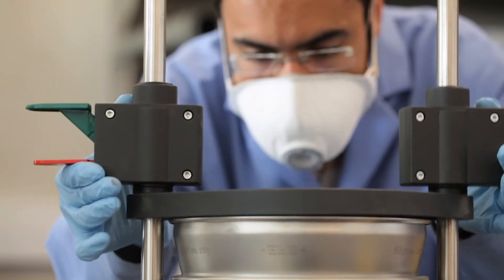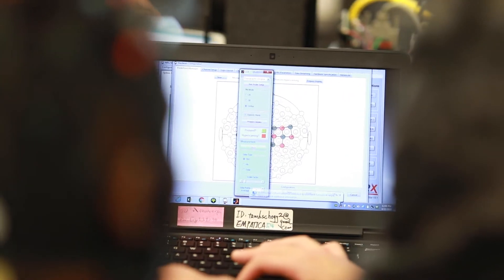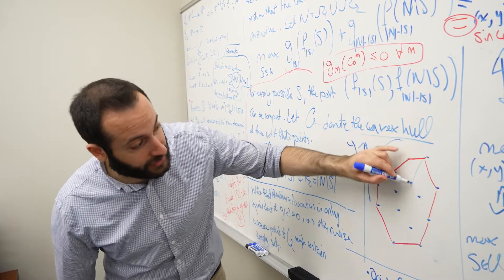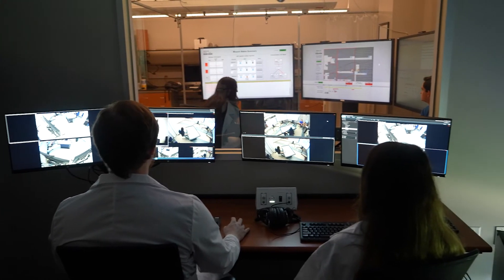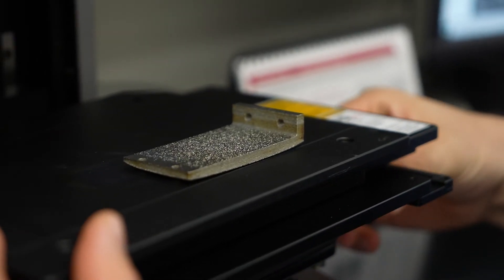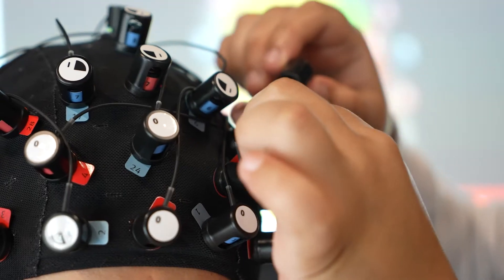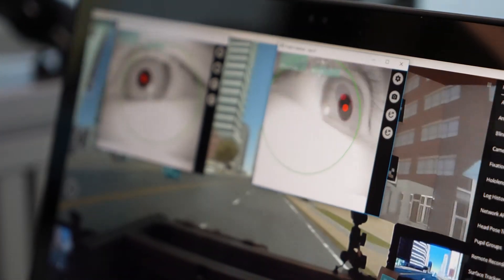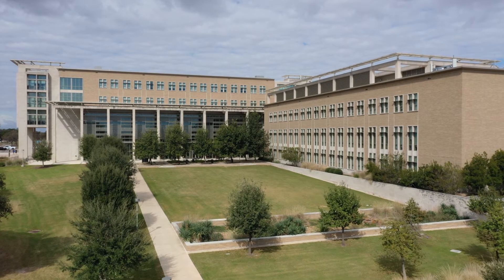Industrial & Systems Engineering Research Opportunities